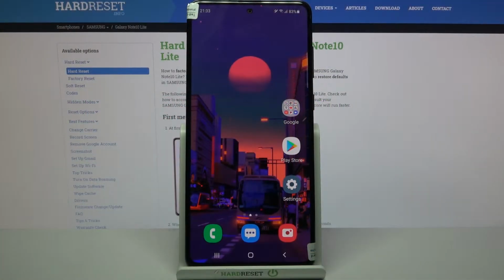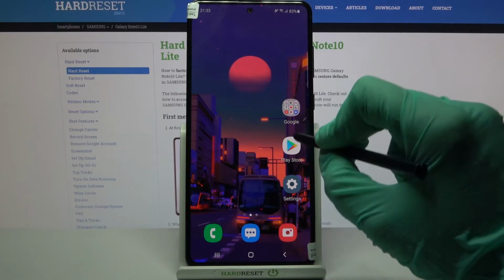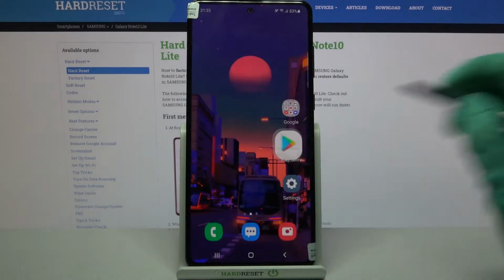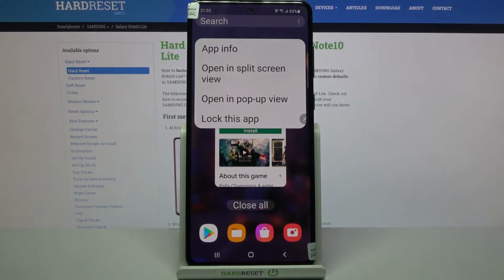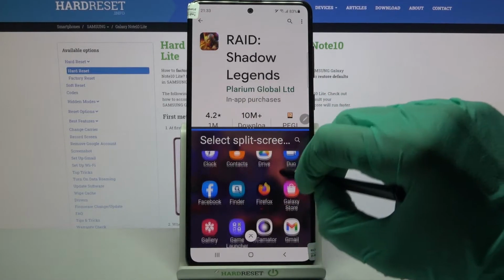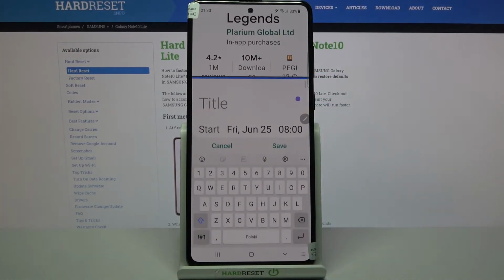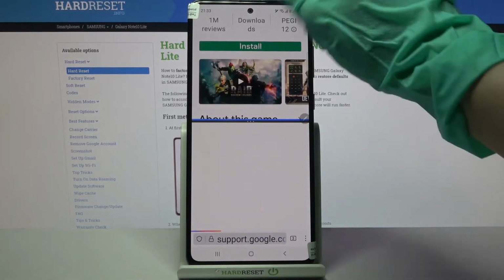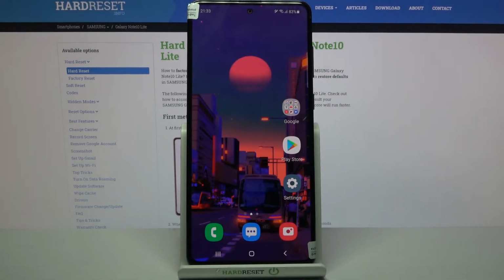How to Split Screen in SAMSUNG Galaxy Note 10 Lite – Set Double Screen Feature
Read more info about SAMSUNG Galaxy Note 10 Lite:
Interested in how to split-screen in SAMSUNG Galaxy Note 10 Lite? Do you wonder how to activate the double screen feature in SAMSUNG Galaxy Note 10 Lite? Come along with the presented tutorial, where we teach you how to activate a double screen feature in SAMSUNG Galaxy Note 10 Lite. If you wish to use your Galaxy device with a multitasking screen, check out the uploaded video and find the settings that allow you to smoothly create shortcuts for split-screen in SAMSUNG Galaxy Note 10 Lite. Let’s follow the presented video and split-screen in your Samsung successfully. Visit our HardReset.info YT channel and get many useful tutorials for SAMSUNG Galaxy Note 10 Lite.

How to split screen in SAMSUNG Galaxy Note 10 Lite? How to create shortcut for split screen in SAMSUNG Galaxy Note 10 Lite? How to use multitasking in SAMSUNG Galaxy Note 10 Lite? How to use dual screen in SAMSUNG Galaxy Note 10 Lite? How to activate double screen feature in SAMSUNG Galaxy Note 10 Lite?